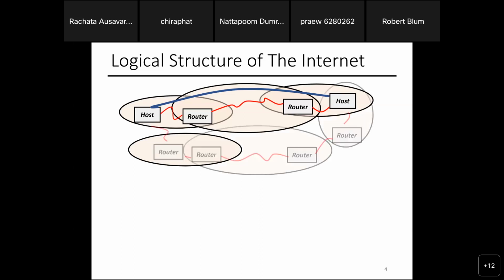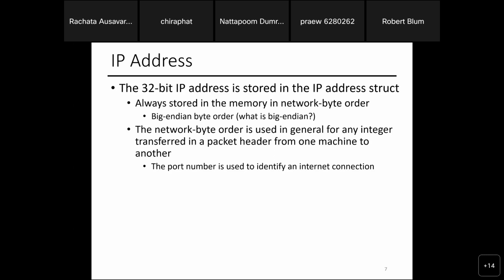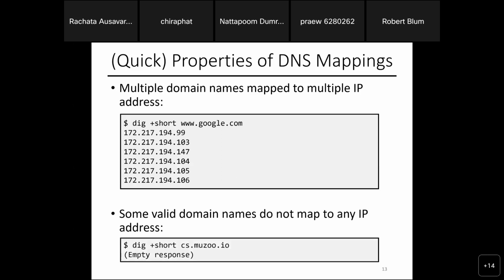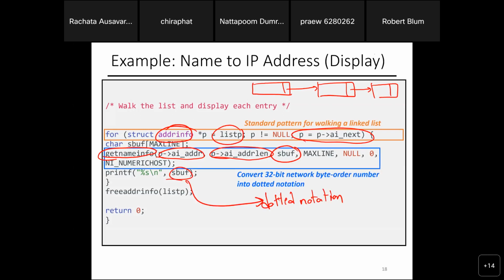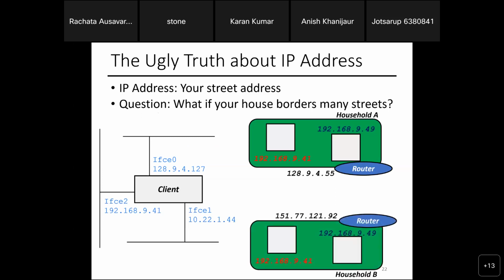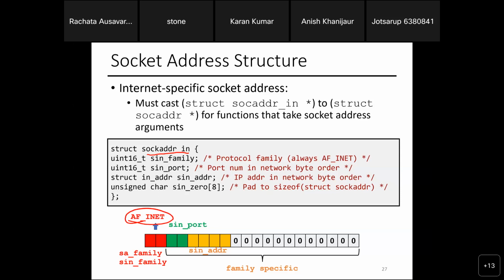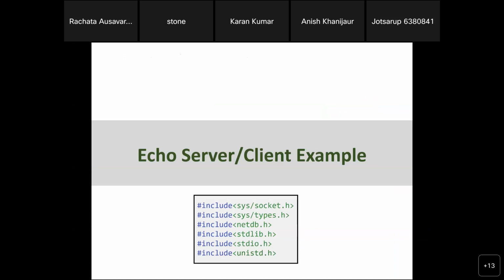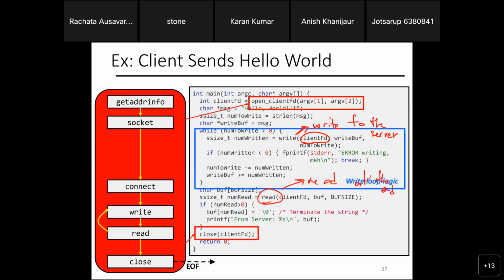[MUIC-PCSA] Lecture 9: Socket Programming